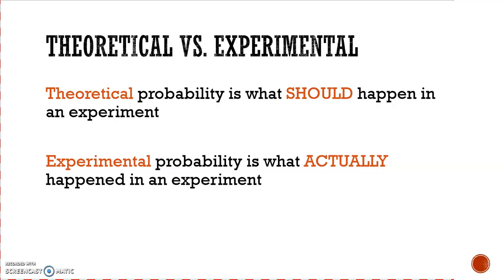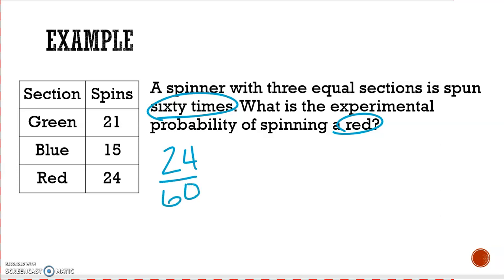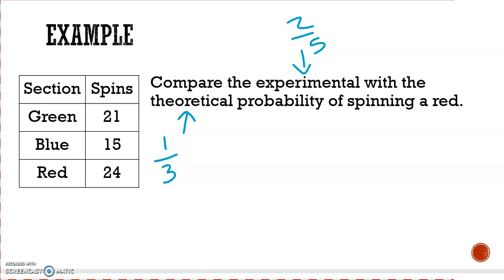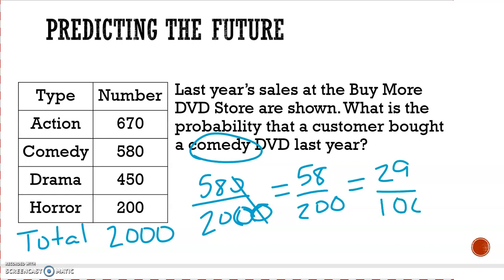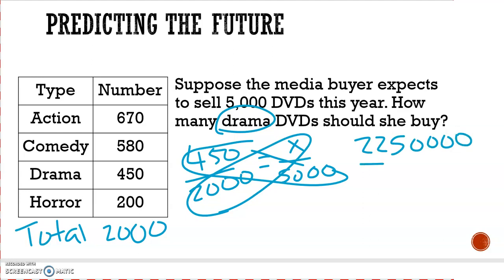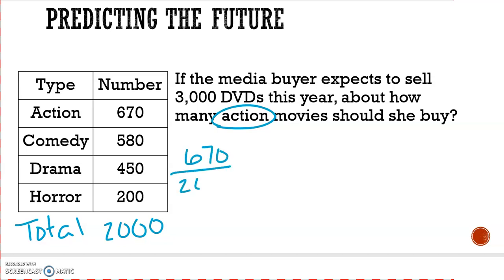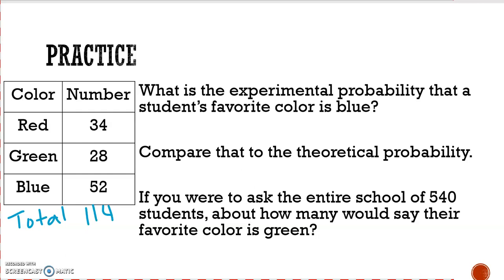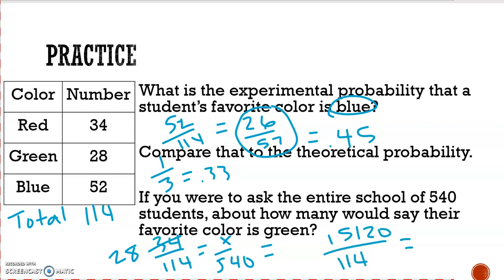Theoretical and Experimental Probability